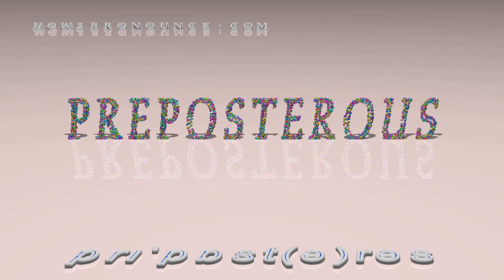preposterous - pronunciation + Examples in sentences and phrases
This is the pronunciation of preposterous in British English + a few examples of its pronunciation in phrases and sentences.